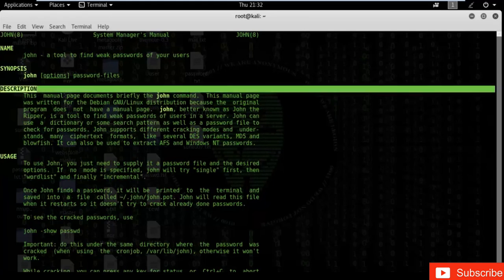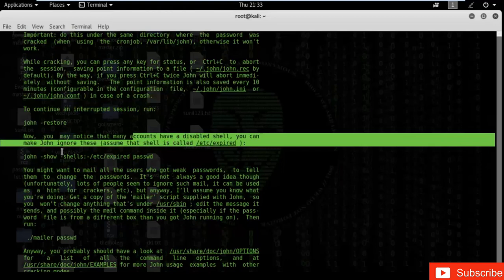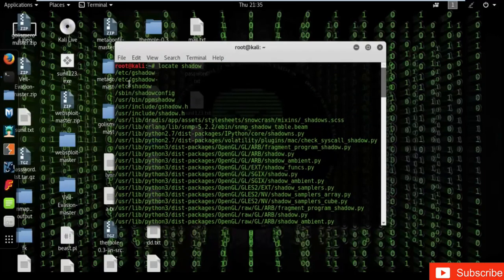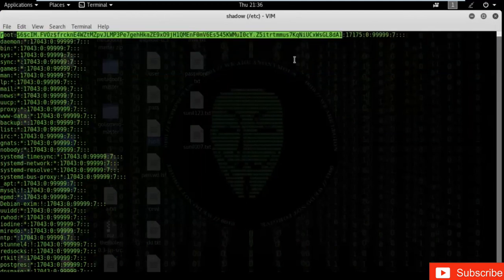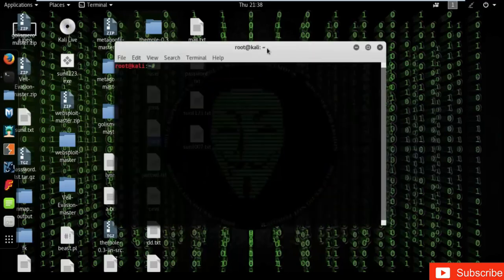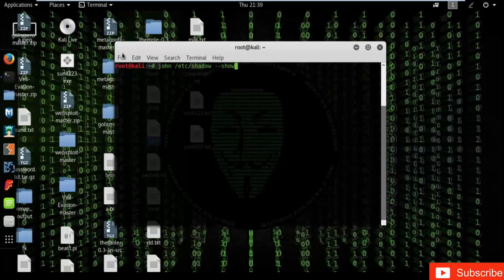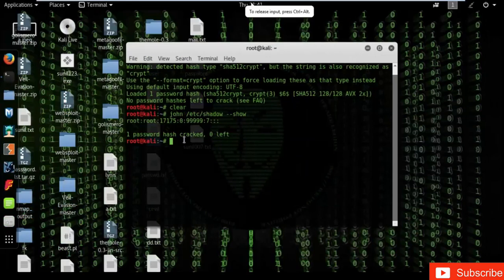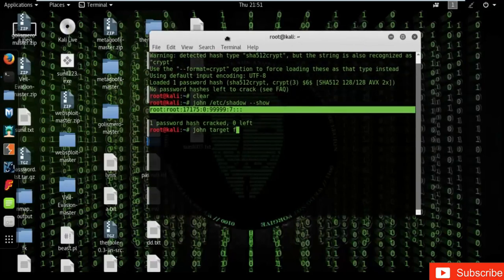complete ethical hacking and kali linux training #9 Password Attack Tool - John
complete ethical hacking series  #9 Password Attack Tool - john
This Cyber Security Training will immerse the students into an interactive environment where they will be shown how to scan, test, hack and secure their own systems. The lab intensive environment gives each student in-depth knowledge and practical experience with the current essential security systems.

ethical hacking course in bangladesh,
ethical hacking ankit fadia,
ethical hacking animation,
ethical hacking a to z,
ethical hacking a to z bundle,
ethical hacking a to z bundle review,
ethical hacking ankit fadia pdf,